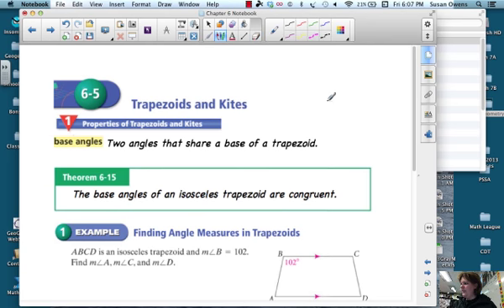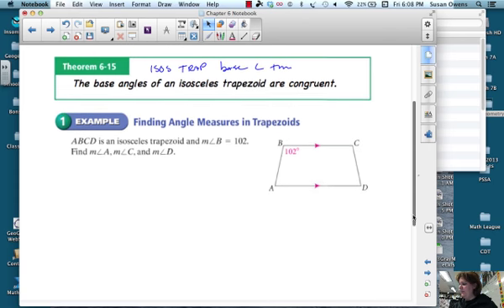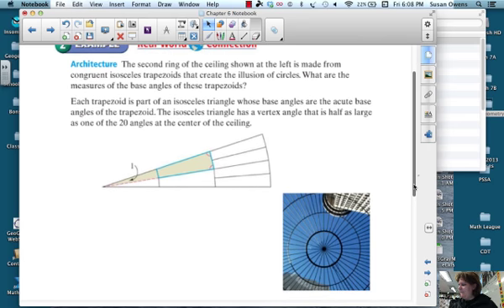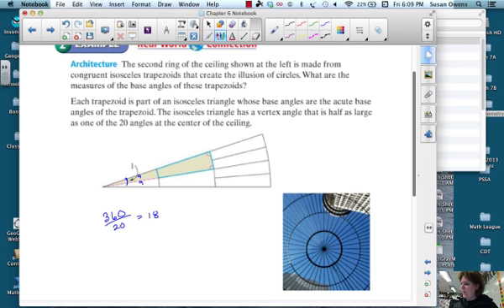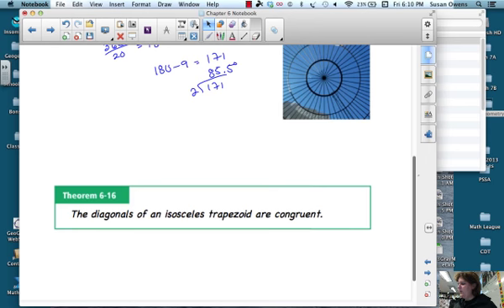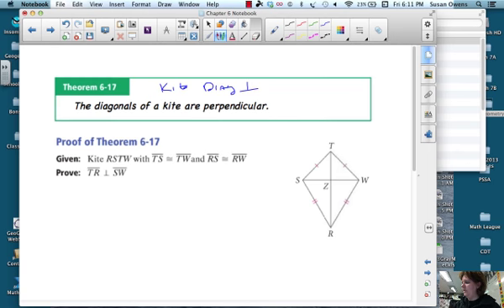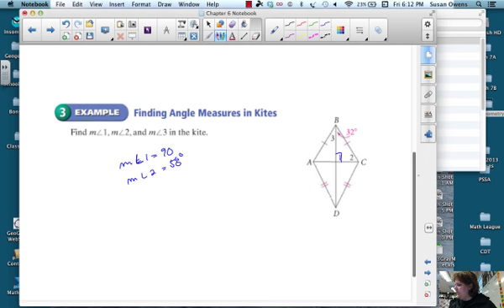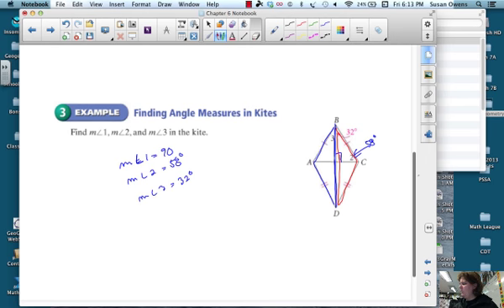Sec 6.5 Video.mp4